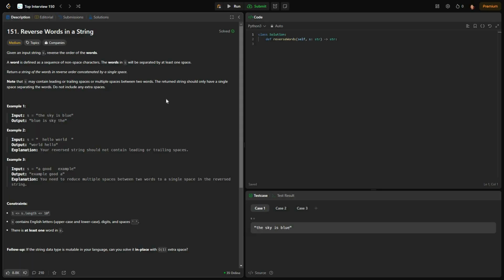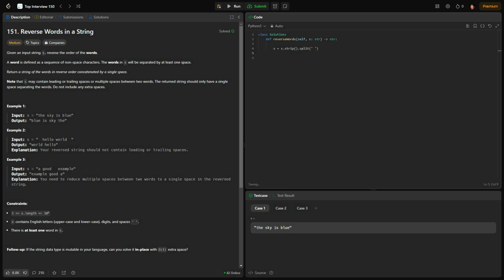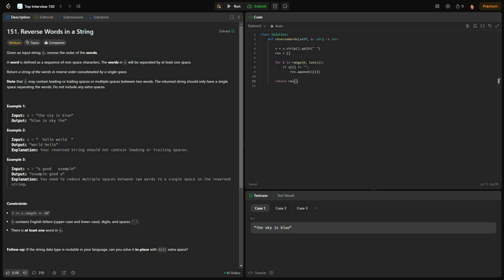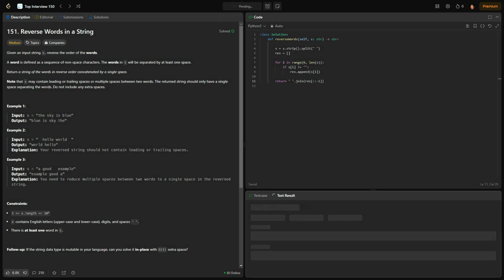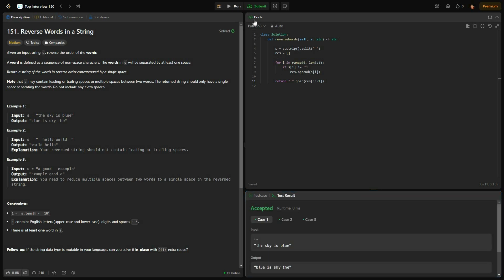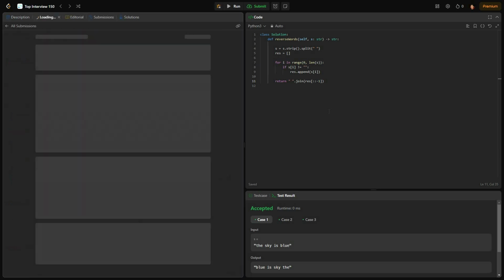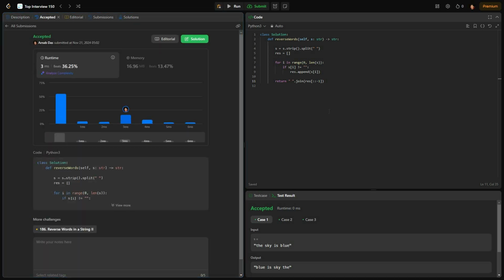21 Reverse Words in a String